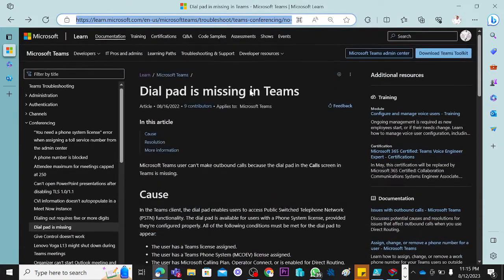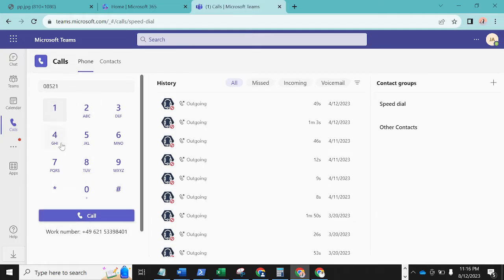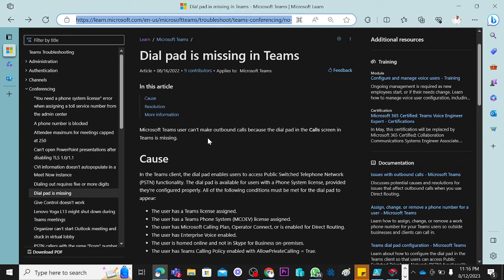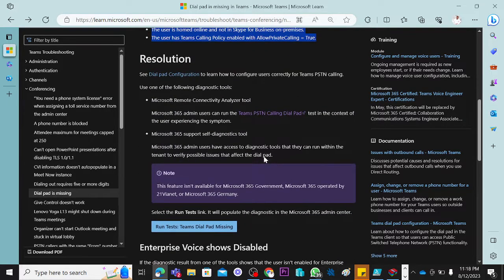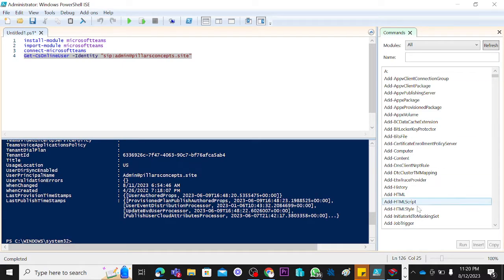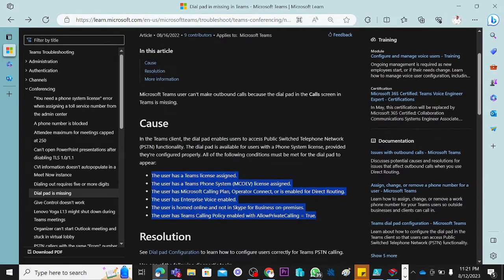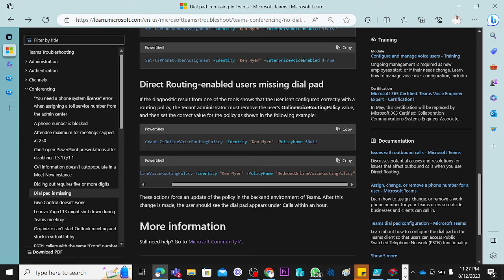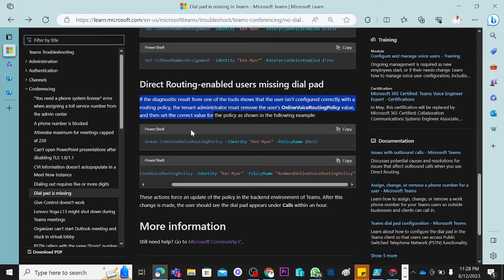Dial pad is missing in Teams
In the Teams client, the dial pad enables users to access Public Switched Telephone Network (PSTN) functionality. The dial pad is available for users with a Phone System license, provided they're configured properly. All of the following conditions must be met for the dial pad to appear:

The user has a Teams license assigned.
The user has a Teams Phone System (MCOEV) license assigned.
The user has Microsoft Calling Plan, Operator Connect, or is enabled for Direct Routing.
The user has Enterprise Voice enabled.
The user has Teams Calling Policy enabled with AllowPrivateCalling = True.